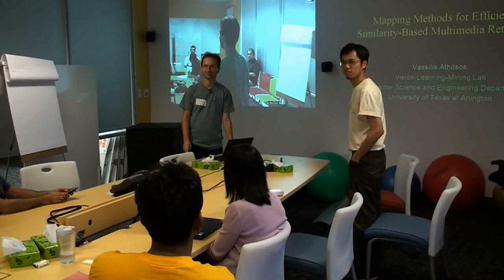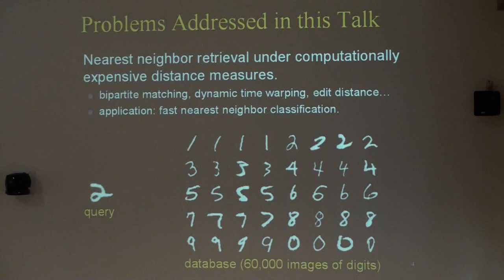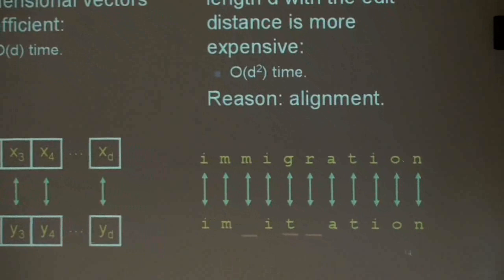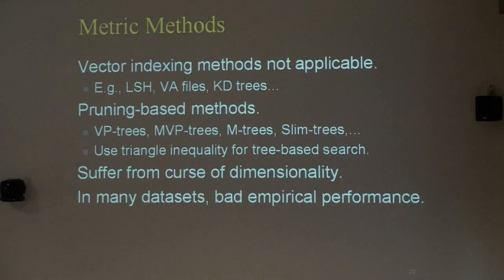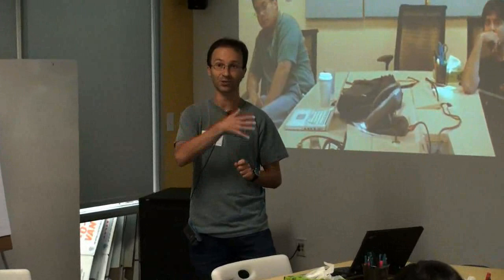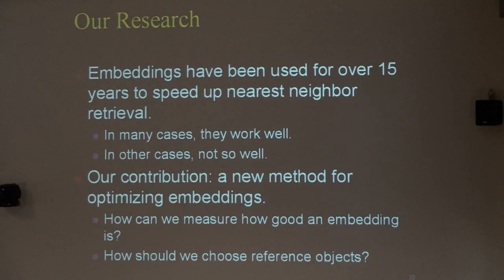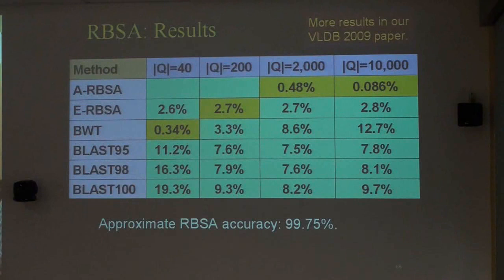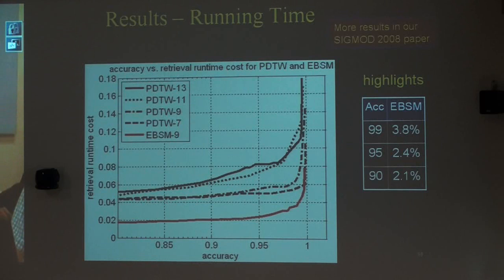Mapping Methods for Efficient Similarity-Based Multimedia Re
ABSTRACT

"Mapping Methods for Efficient Similarity-Based Multimedia Retrieval."  Presented by Vassilis Athitsos.

Similarity-based retrieval is the task of identifying database patterns that are the most similar to a query pattern. Retrieving similar patterns is a necessary component of many practical applications, in fields as diverse as computer vision, bioinformatics, and speech/audio processing. This talk presents three methods that we have recently introduced for speeding up similarity-based retrieval in multimedia databases. What all three methods have in common is that they map the original multimedia retrieval problem into a much easier problem involving retrieval in a Euclidean/vector space.  The first method, called BoostMap, is applicable in cases where we want to find the nearest neighbors of the query under a computationally expensive distance measure, such as dynamic time warping, the earth movers distance, or shape context matching. The second method, called embedding-based subsequence matching, is used to find optimal subsequence matches in databases of strings under the edit distance or Smith-Waterman, as well as in databases of time series under the dynamic time warping distance measure. The third method is useful for efficient retrieval of database vectors that maximize the dot product with a query vector, and is applied to speed up application of boosting-based classifiers in domains with a very large number of classes. Experimental results illustrate the advantages of these methods in several application scenarios, including gesture and sign language recognition, optical character recognition, efficient search in DNA databases, and face recognition.

Vassilis Athitsos received the BS degree in mathematics from the University of Chicago in 1995, the MS degree in computer science from the University of Chicago in 1997, and the PhD degree in computer science from Boston University in 2006. In 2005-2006 he worked as a researcher at Siemens Corporate Research, developing methods for database-guided medical image analysis. In 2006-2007 he was a postdoctoral research associate at the Computer Science department at Boston University. Since August 2007 he is an assistant professor at the Computer Science and Engineering department at the University of Texas at Arlington. His research interests include computer vision, machine learning, and data mining. His recent work has focused on efficient similarity-based retrieval, gesture and sign language recognition, shape modeling and detection, subsequence matching for strings and time eries, and efficient classification of a large number of classes.